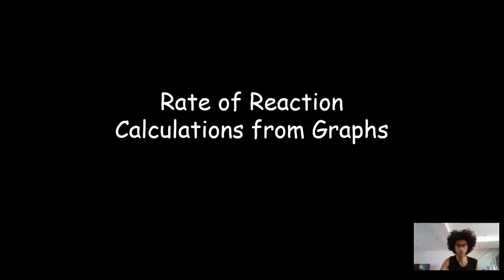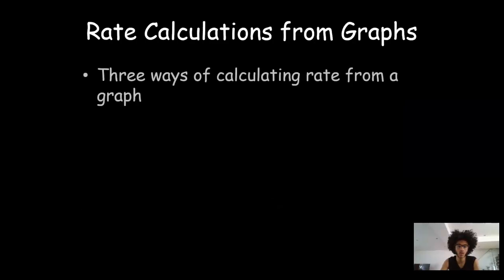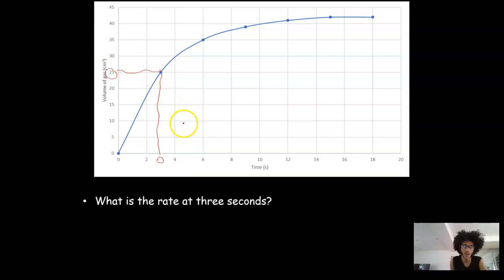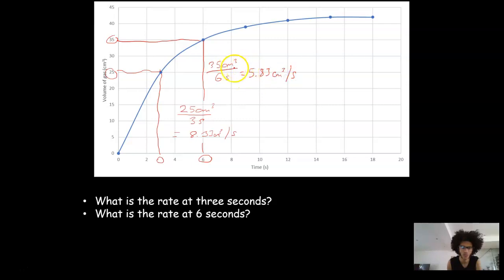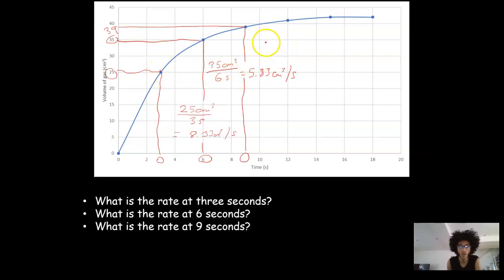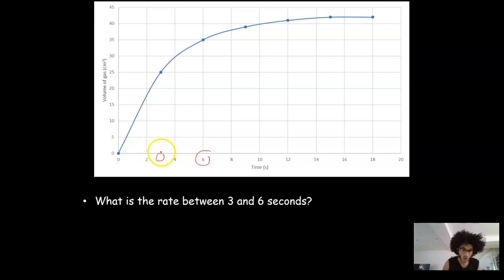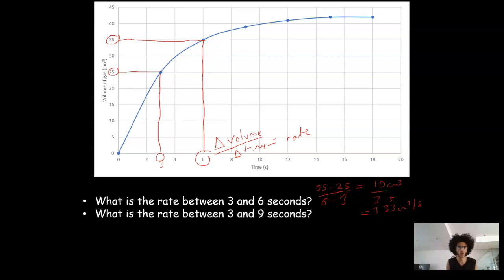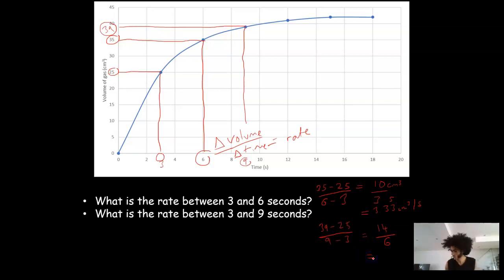Rate of Reaction Calculations 2 - GCSE Chemistry 4.6.1.1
A short video on rate of reaction calculations with graphs. I'll first discuss how to calculate the mean rate of reaction at a specific point in time. I'll then move on to discuss how to calculate the mean rate of reaction between two different points in time.